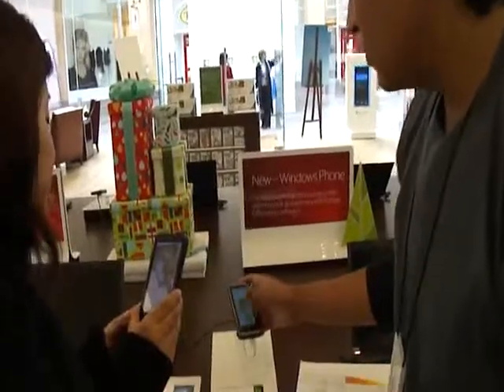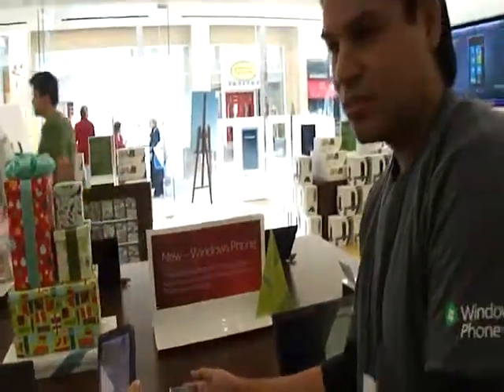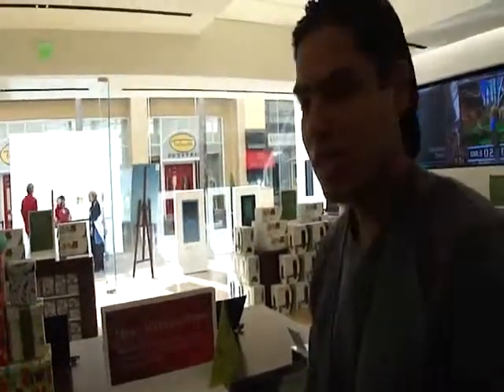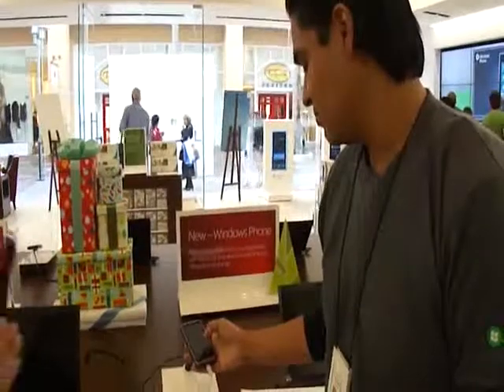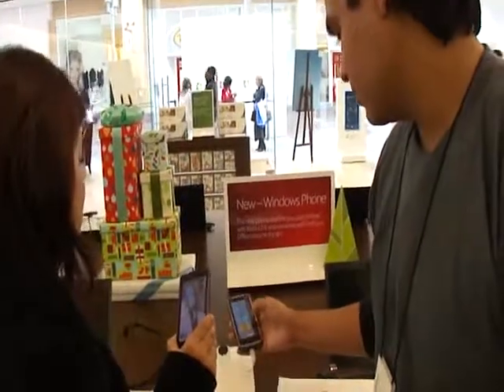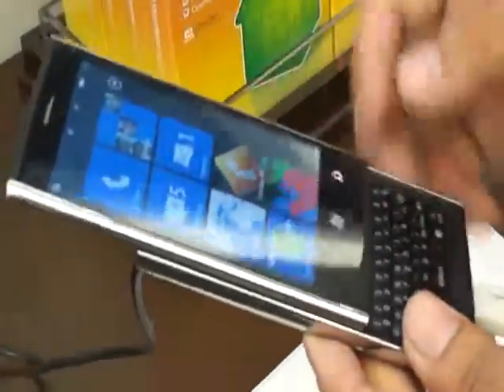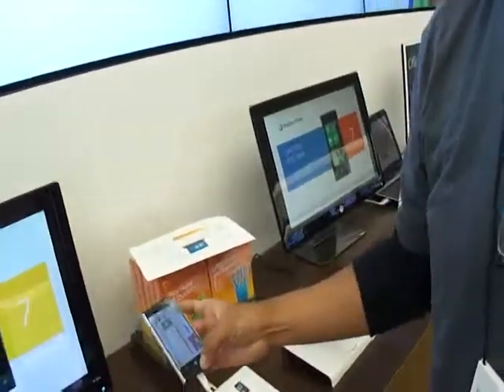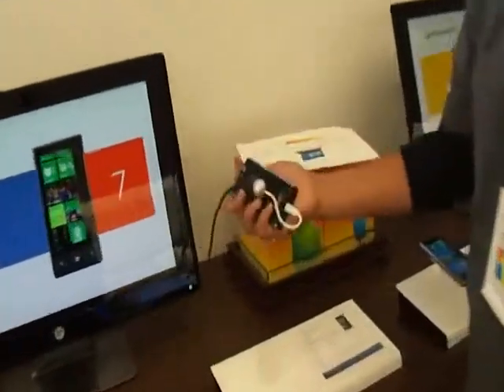Microsoft Phone Launch | Fashion Valley Store San Diego